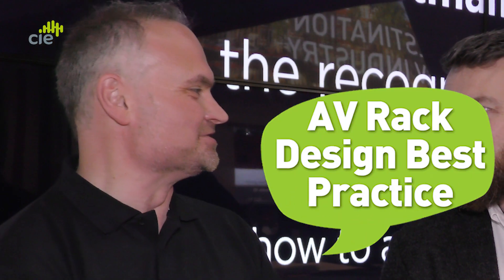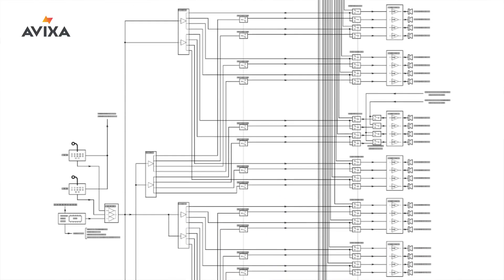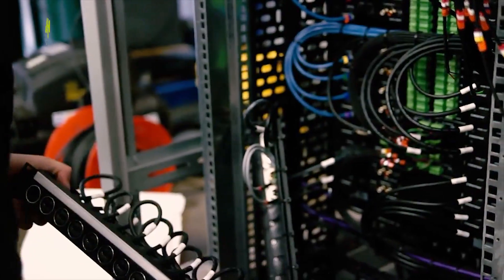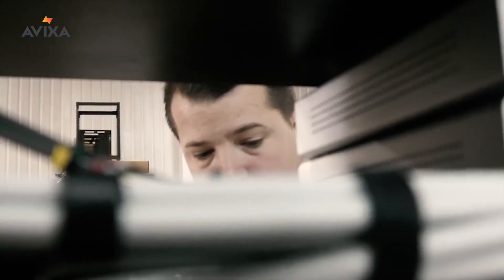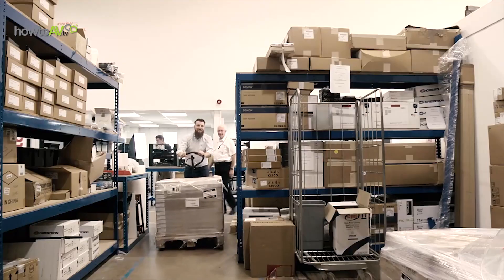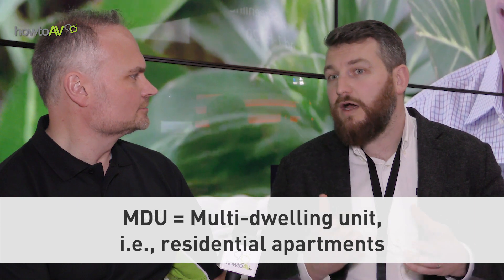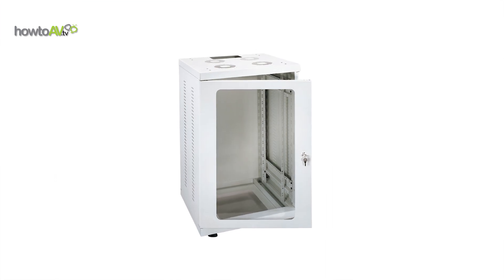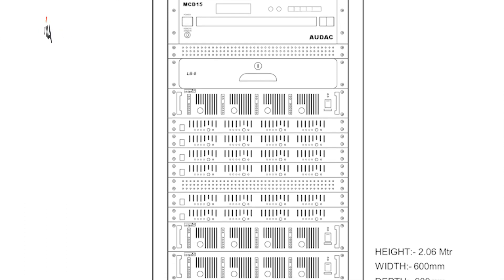AV Rack Design Best Practice | HowToAV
HowToAV talks to AV Rack expert Nick Pidgeon of Visualization from some great tips and techniques on professional design and build of audio visual racks and cabinets.
We investigate the considerations for the design and build of racks and cabinets for professional and residential AV systems such as video distribution, public address, background music and smarthome control.

Jump to the key points!
0:00 - Intro
1:15 - Which come first; rack design or system design?
2:03 - Build the AV rack on-site or off-site?
3:00 - Size matters!
4:03 - Getting the cabling correct
5:30 - Future proofing an AV rack
6:35 - Choosing the right cabinet
7:30 - Planning so it all fits
8:30 - Should access to the equipment in the rack be limited?